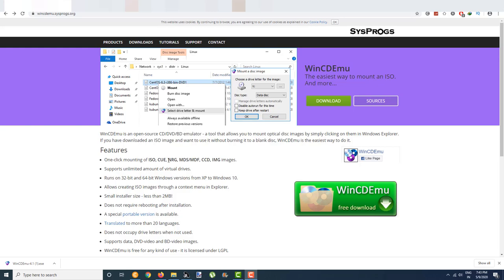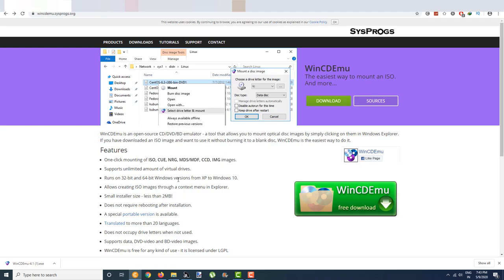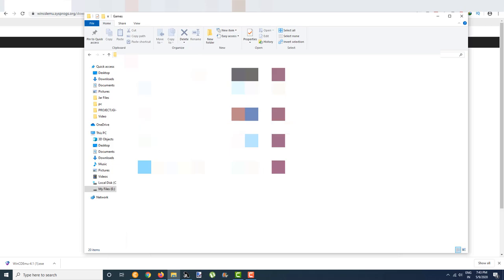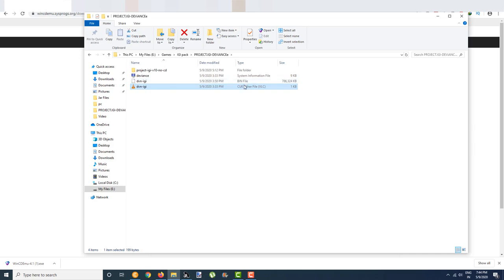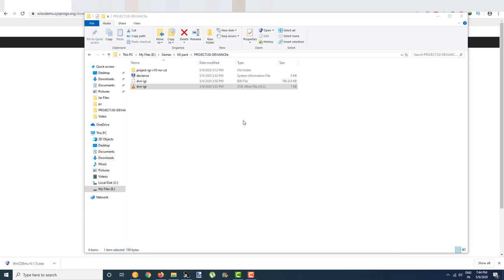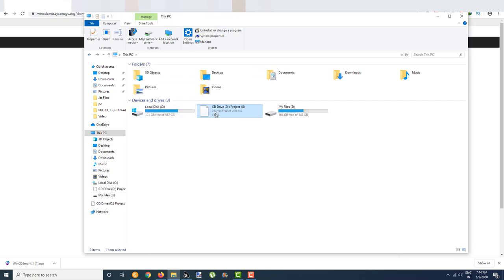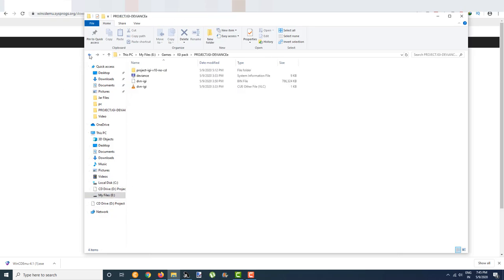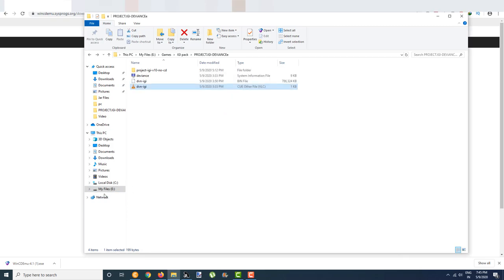Open/Mount ISO, CUE, NRG, MDS/MDF, CCD, IMG image File In Windows 10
Hello Everybody, AustinEndO here and Welcome Everybody to this Tutorial

Open/Mount ISO, CUE, NRG, MDS/MDF, CCD, IMG images In Windows 10
windows 10
mount
iso image

So, Thank you so much for watching, If you like my video then please do Like it, Share this video as much as possible and I will see you guys in my next video Until Then Take Care Everybody.